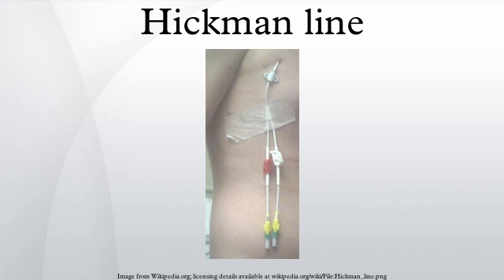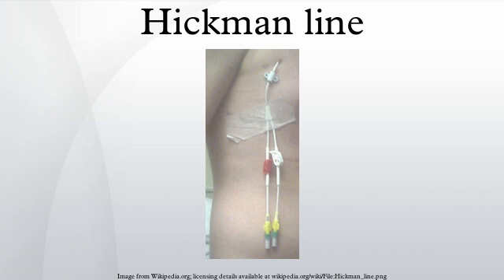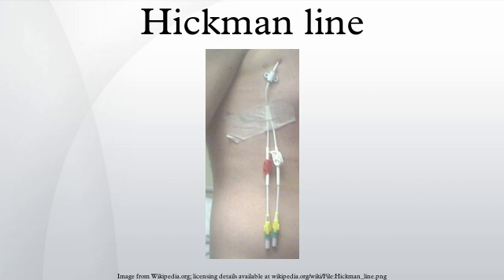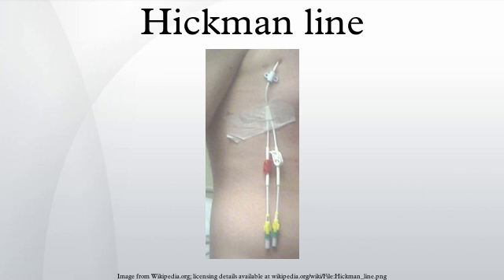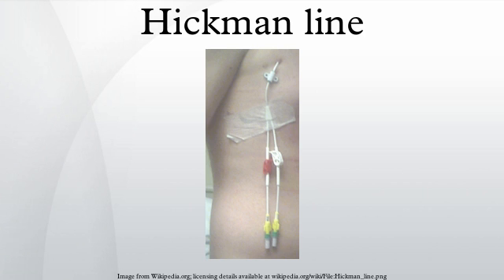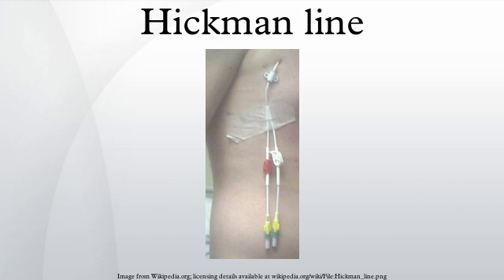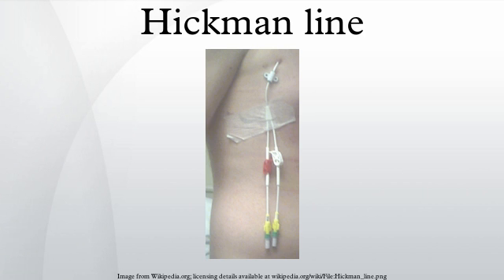Hickman line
A Hickman line is a central venous catheter most often used for the administration of chemotherapy or other medications, as well as for the withdrawal of blood for analysis. Some types are used mainly for the purpose of apheresis or dialysis. Hickman lines may remain in place for extended periods and are used when long-term intravenous access is required. They are done under sedation or a general anesthetic by a radiologist or surgeon. It involves two incisions, one at the jugular vein or another nearby vein or groove, and one on the chest wall. At the former incision site (known as the "entrance" site), a tunnel is created from there through to the latter incision site (known as the "exit" site), and the catheter is pushed through this tunnel until it "exits" the latter incision site. The exit site is where the lumens are seen as coming out of the chest wall. The catheter at the entrance site area is then inserted back through the entrance site and advanced into the superior vena cava, preferably near the junction of it and the right atrium of the heart. The entrance site is sutured. The catheter at the exit site is secured by means of a "cuff" just under the skin at the exit site, and the lumens are held down otherwise by a sterile gauze or dressing centered on the exit site, which also serves the purpose of preventing potential contamination at the exit site. Throughout the procedure, ultrasound and X-rays are used to ascertain the positioning of the catheter.
Long-term venous catheters became available in 1968, and the design was improved by Broviac et al. in 1973. Hickman et al., after whom the system is named, further modified the principles in 1979 with subcutaneous tunneling and a Dacron cuff that formed an infection barrier. Dr Robert O. Hickman was a pediatric nephrologist at the Seattle Children's Hospital.